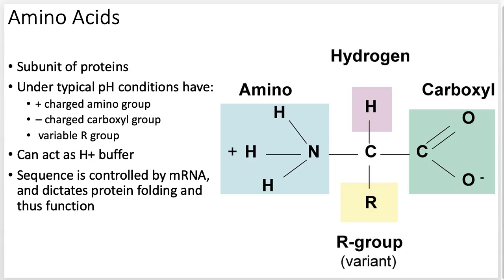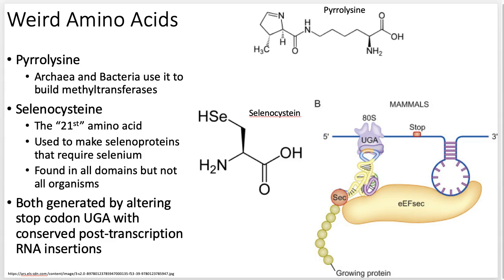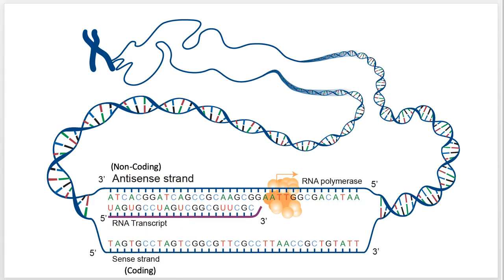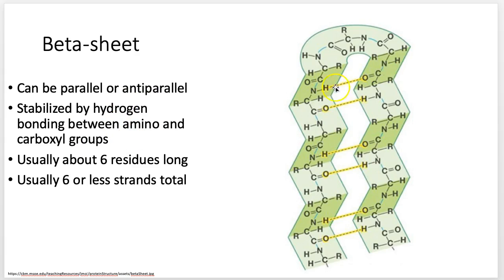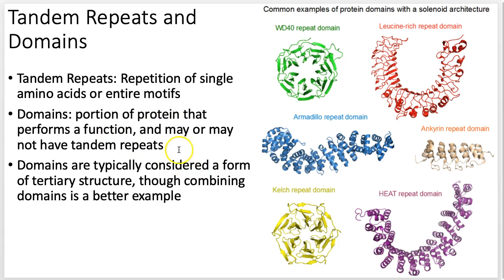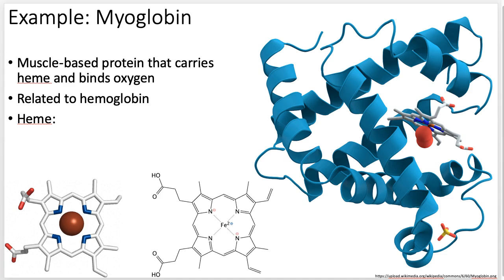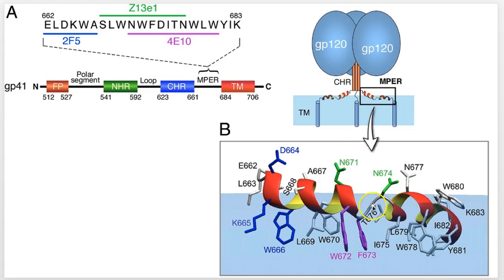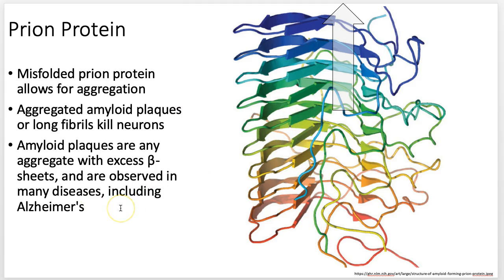Biochemistry 101: Proteins (Lecture 4 of 11)